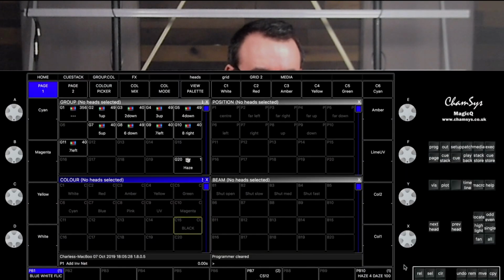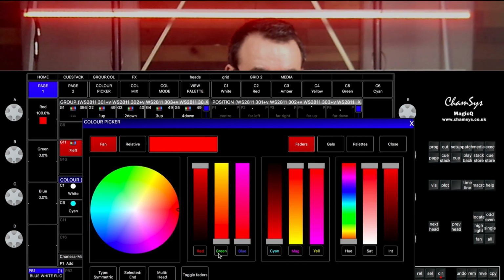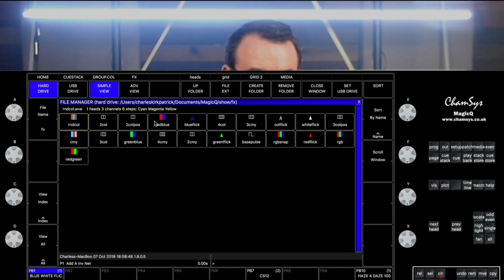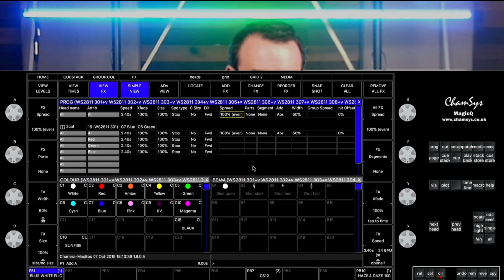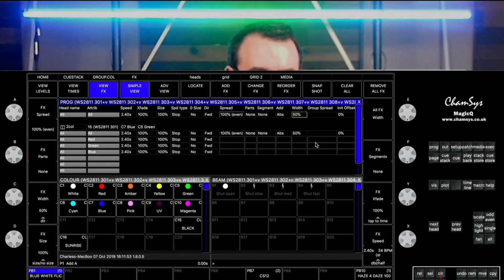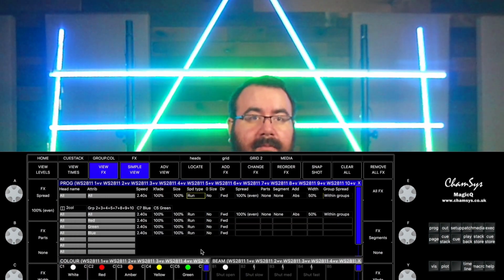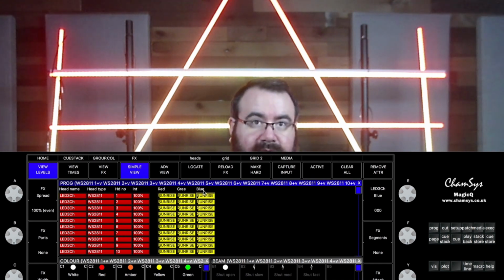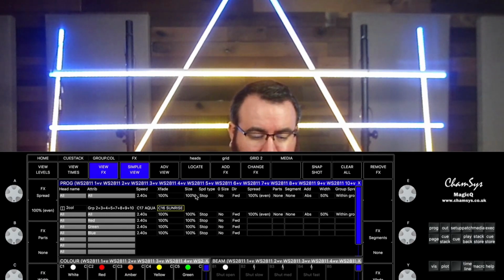Color Gradient FX / ChamSys MagicQ / DIY Pixel Strips - AscensionTechTuesday - EP091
Gradients are a great way to make big, interesting lighting looks for your church quickly and easily using a free lighting program called ChamSys MagicQ!

You can download ChamSys for Mac or PC for free